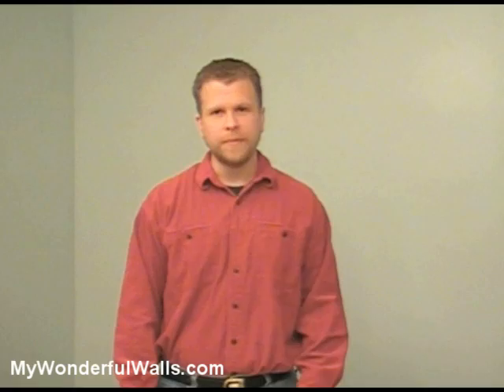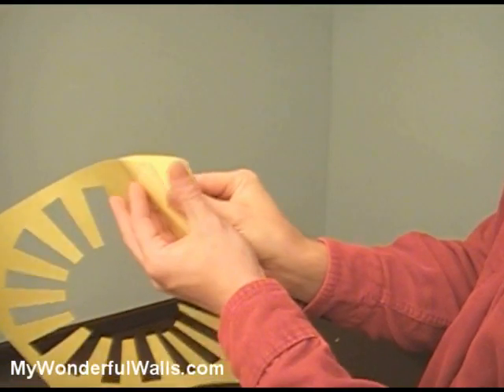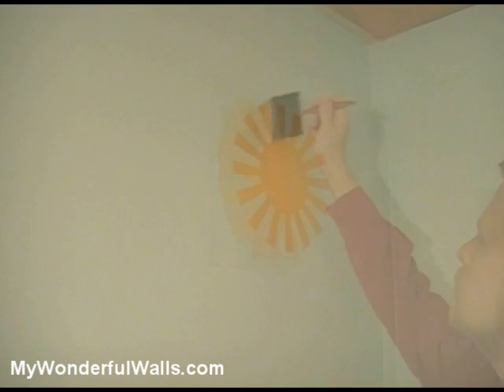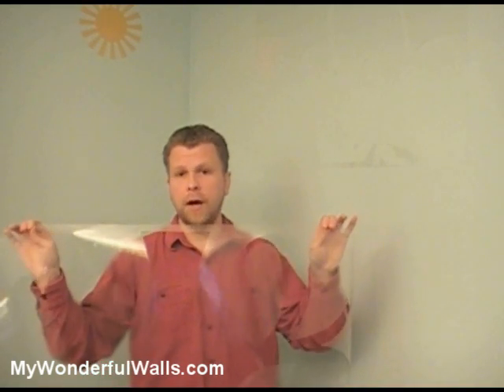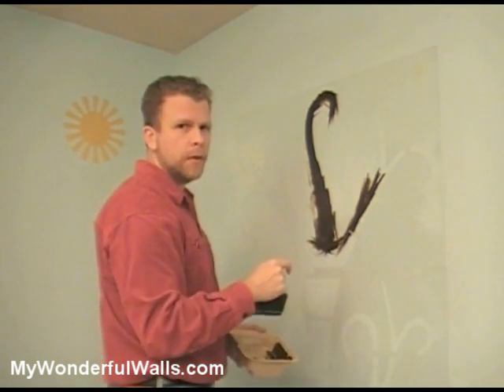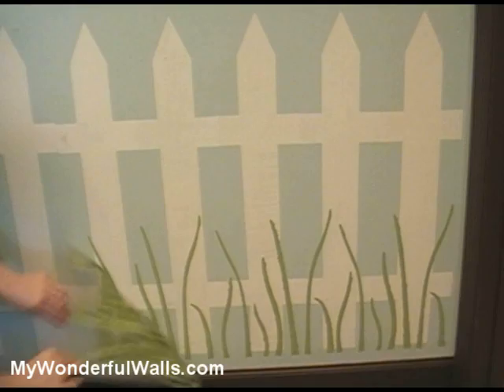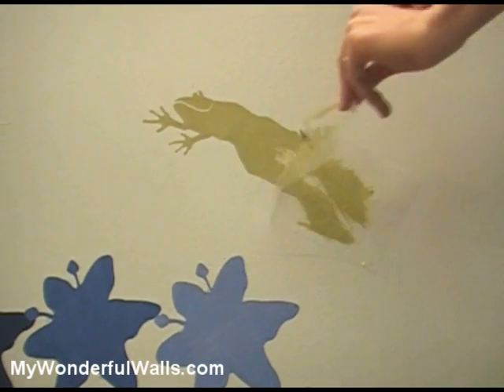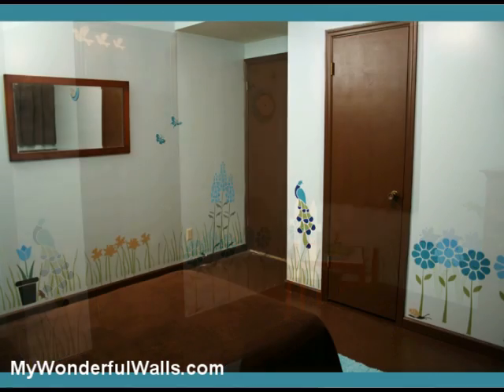How To Paint a Flower Garden Girls Room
Flower Room - Girl's Room Transformation
In this tutorial you'll see how easy it is to paint a full-room flower garden wall mural your girl will adore. This girls room wall mural stencil kit by My Wonderful Walls is absolutely gorgeous! It contains a wide assortment of garden wall stencils including: giant flowering tree, butterflies, birds, bees, an assortment of garden flowers, birdhouse and more. And you need no artistic skill at all. We've created a stencil kit that allows you to paint a professional looking flower garden wall mural...with wall stencils. Very beautiful. Very easy. Very fun.